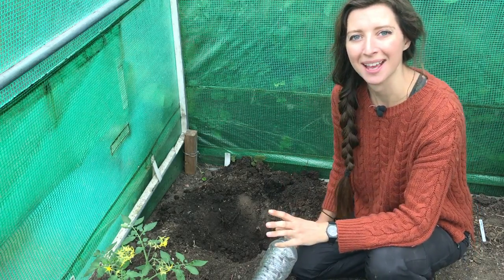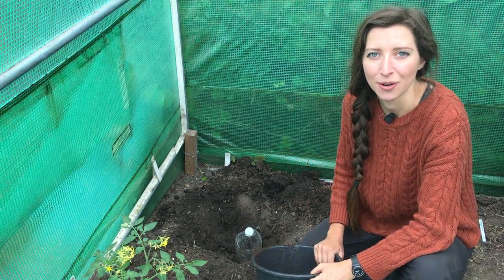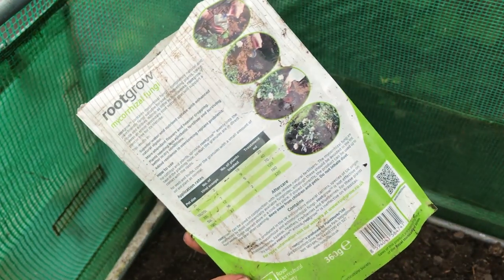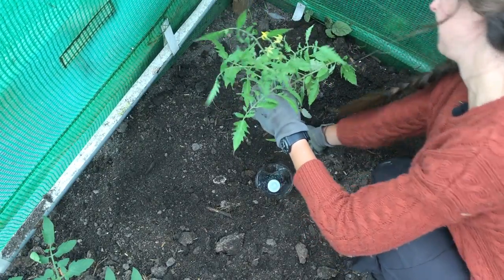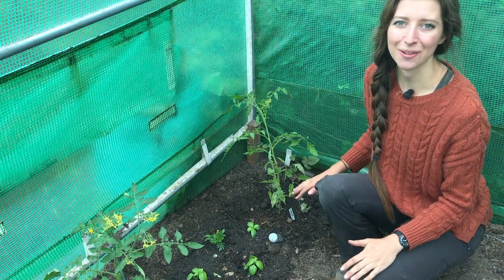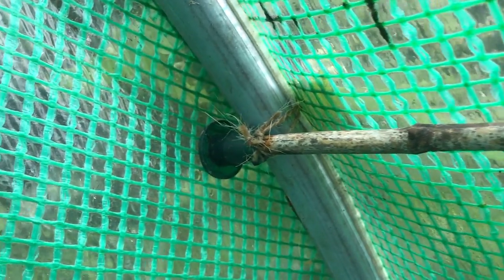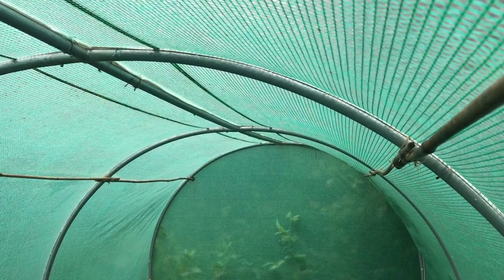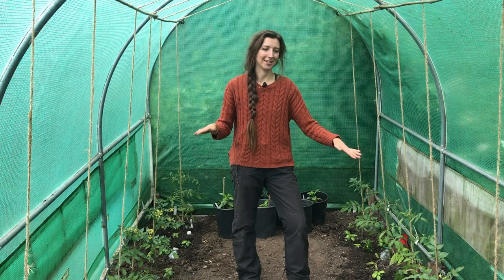Polytunnel Set Up - Planting tomatoes / string supports / companion plants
It's time to get the polytunnel ready for a summer of homegrown harvests! Join me in this how-to video to see my method for planting tomatoes, watering them directly in the ground, setting up the string supports and the companion plants I use to help ward off insect pests.

This video is packed with useful tips and advice for growing your own tomatoes and preventing blight, the dreaded fungal diseases.

// MENTIONS //

Thank you very much to Rootgrow for sending me some of their mycorrhizal fungi free of charge. For clarity, I have not been paid to endorse their product, I genuinely love it and have been using it for the past few years!

// SOCIAL //

💬 Join in the garden chat on my social channels!